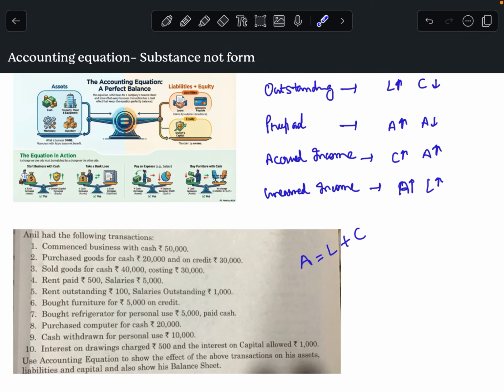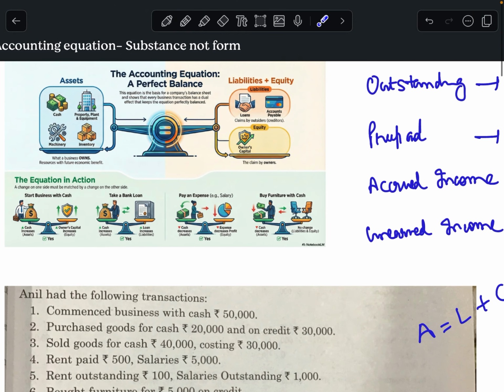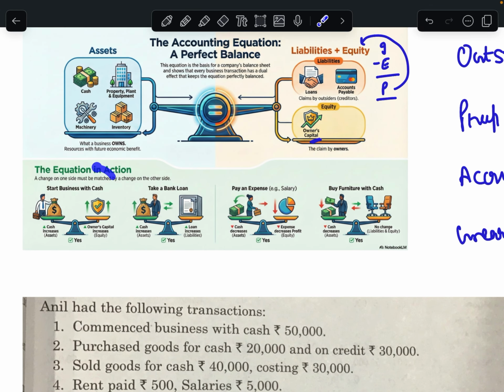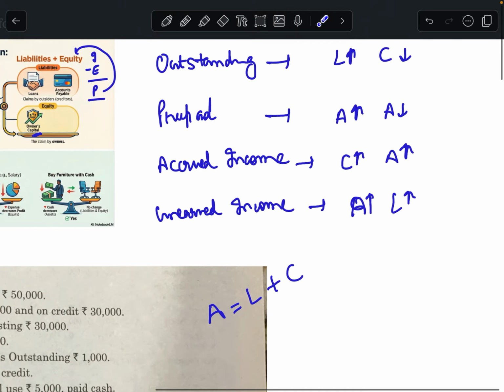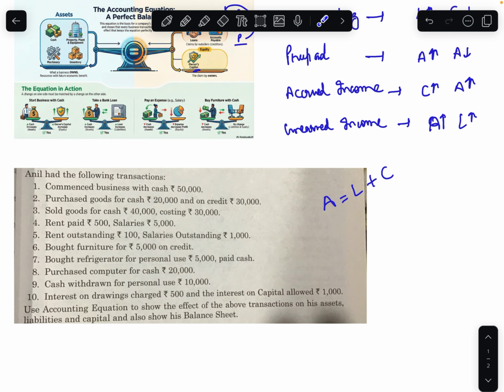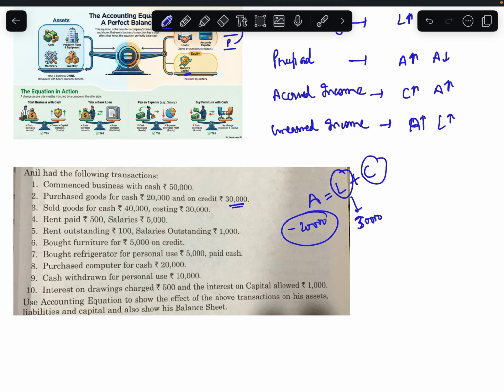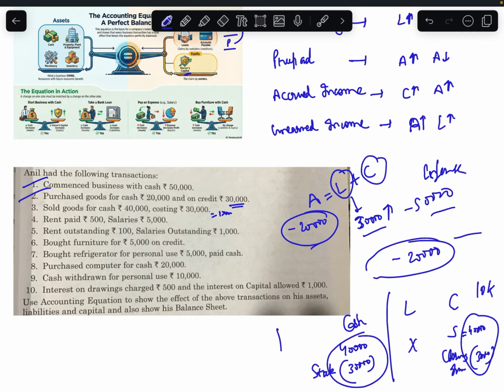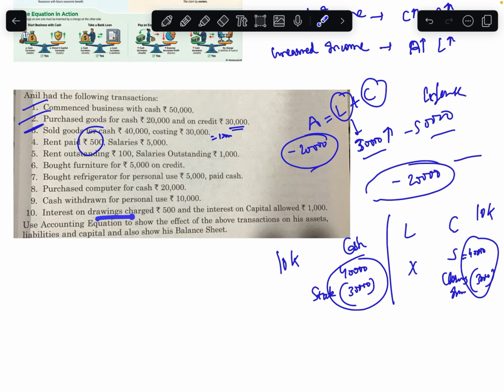Accounting Equation| In-depth with example